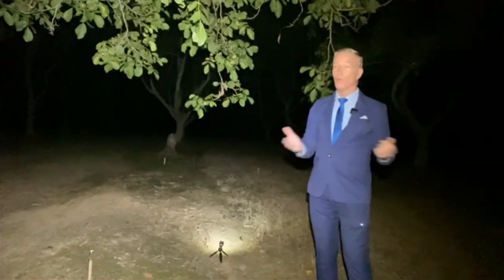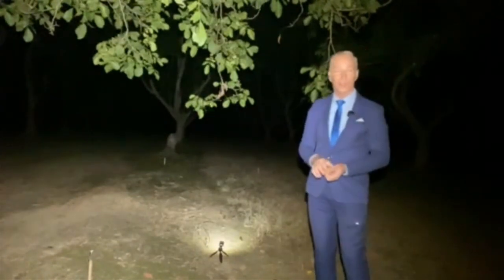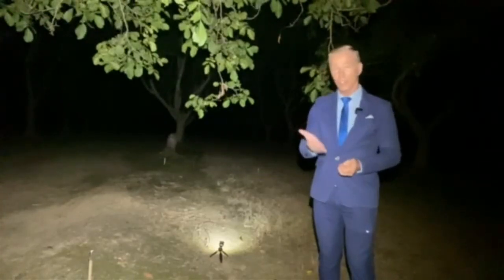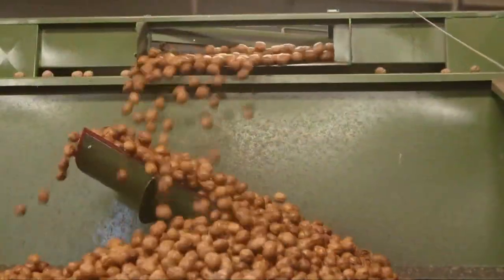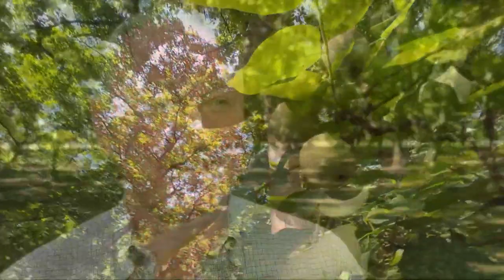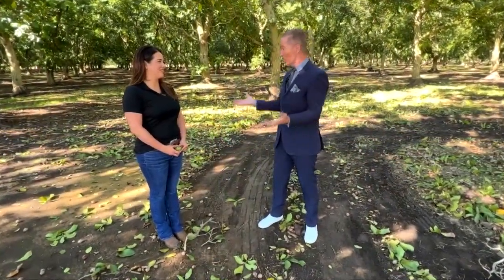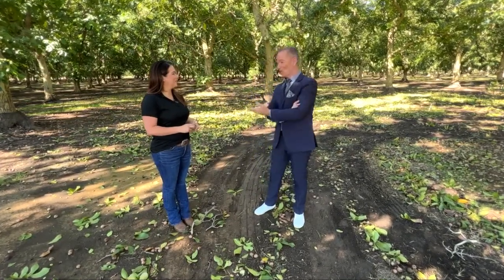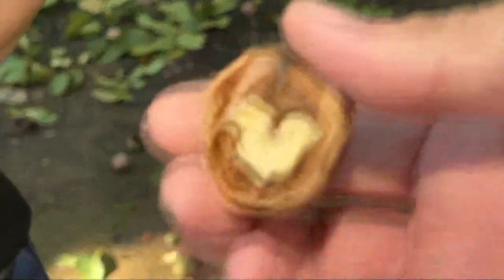Go behind the scenes of California's walnut harvest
California walnuts supply two-thirds of the world's walnut trade.